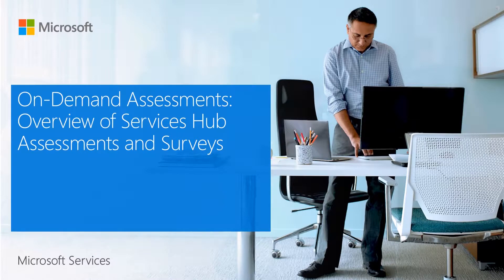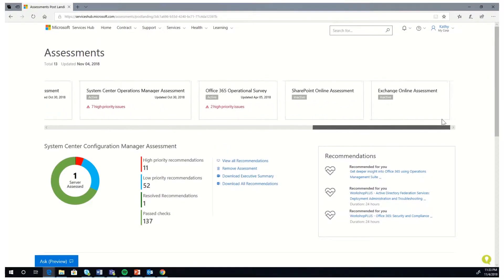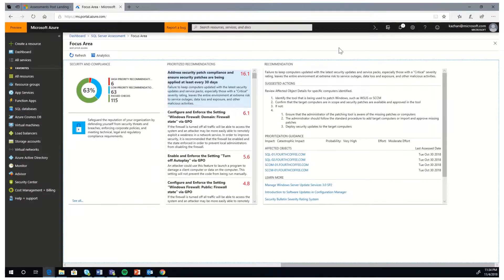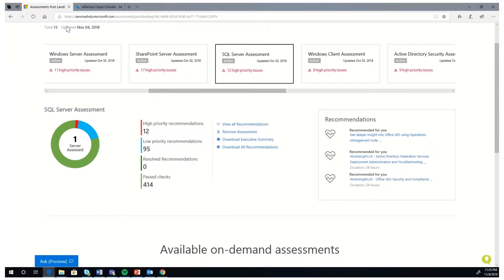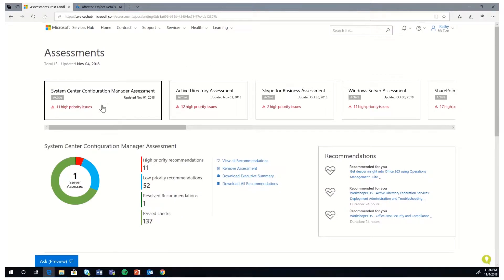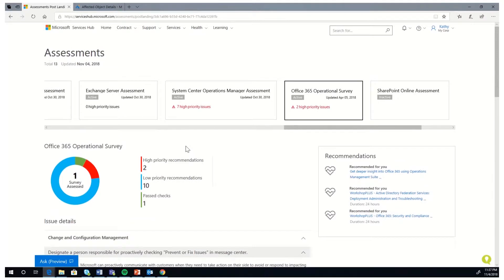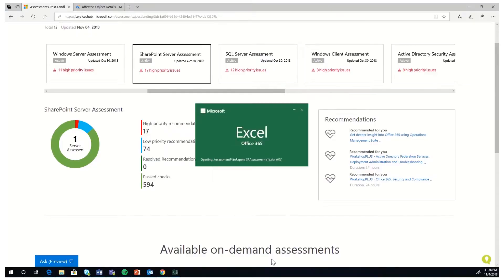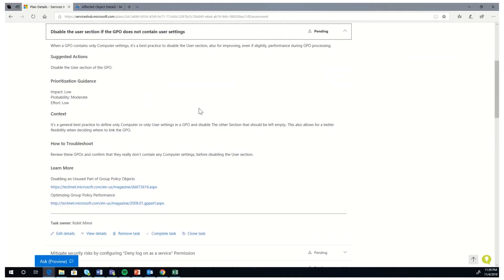On-Demand Assessments: Demo of Assessments and Surveys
In this video, we will be walking you through the features and benefits of using the On-Demand Assessments.